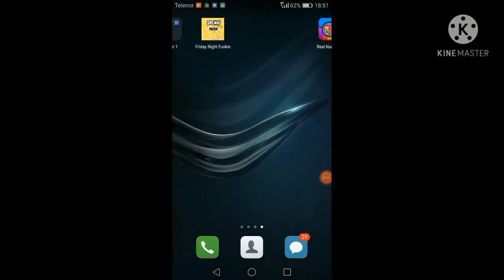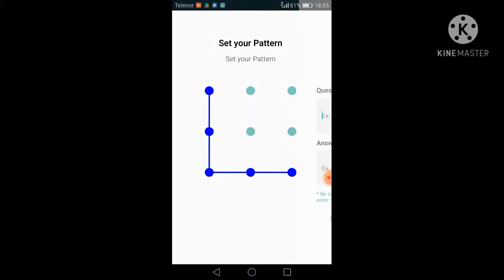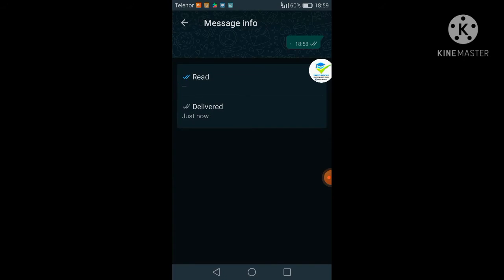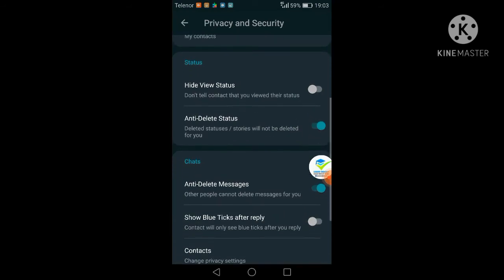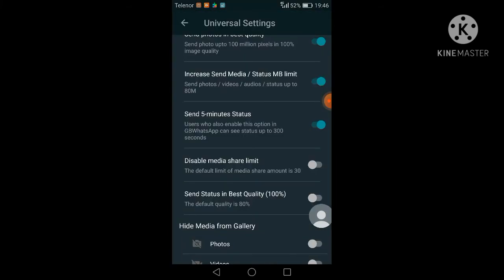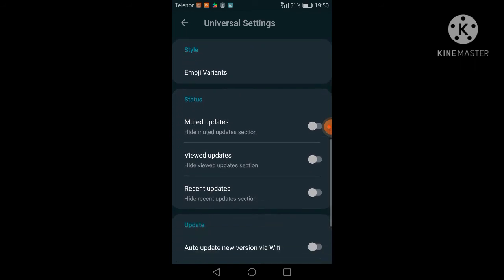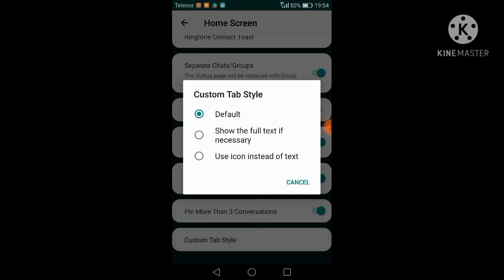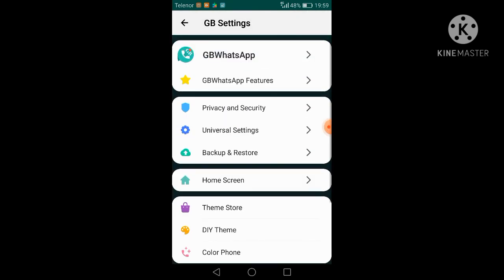New whatsapp tips and tricks 2021 | best whatsapp feature option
Walmart 28%
Shoes 30%
New whatsapp GB tips and tricks 2021 | best whatsapp feature option

O0:00 intro
00:48 How to downlod whatsapp GB
01:30 Chat best tips and and trick
01:40 how to stop notification of chat
02:15 How to remove delete chats
03:20 how to unread msgs
03:40 how to make shortcut of chat
04:10 how to hide chat